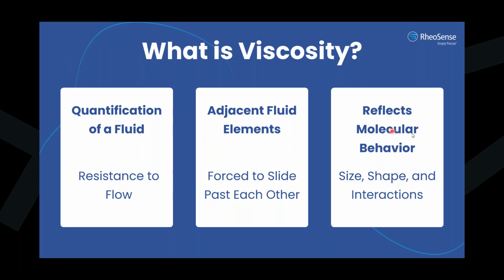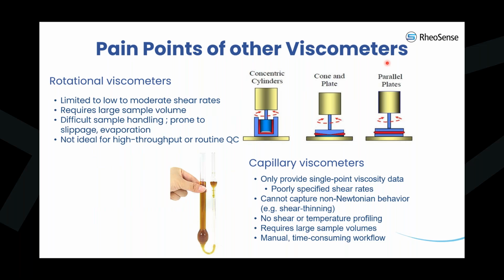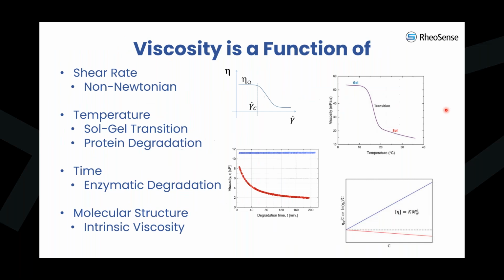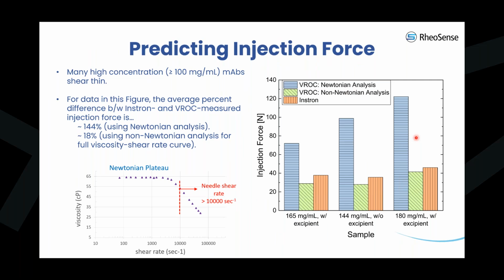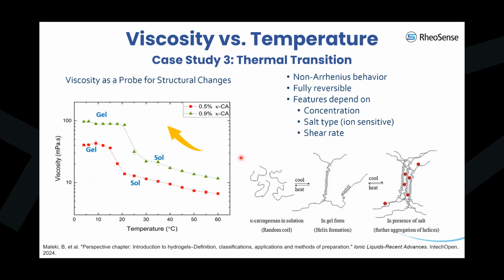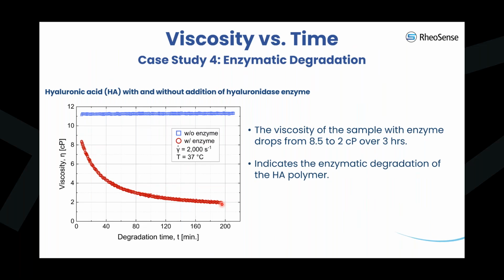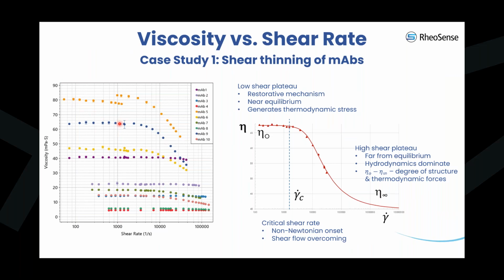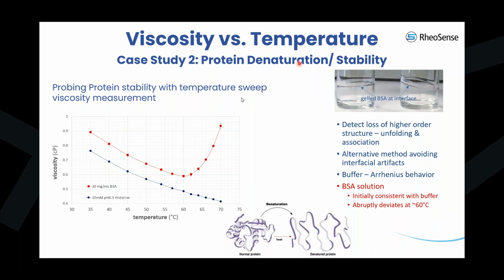Back to Basics Go Beyond Single Point Viscosity!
Viscosity is more than a single-point measurement. It is a powerful tool for understanding the micro- and macroscopic behavior of fluids. This webinar will explore how going beyond basic viscosity values can reveal deeper insights into your formulation.

Check out the products that allow you to get successful viscosity measurements